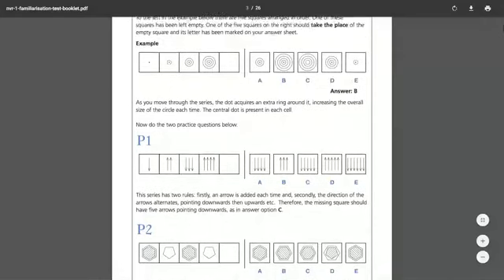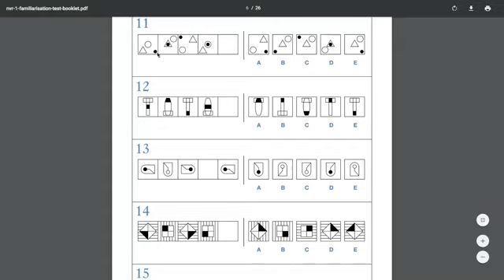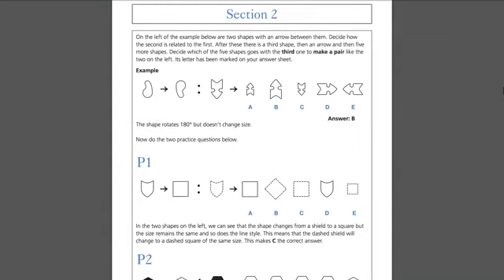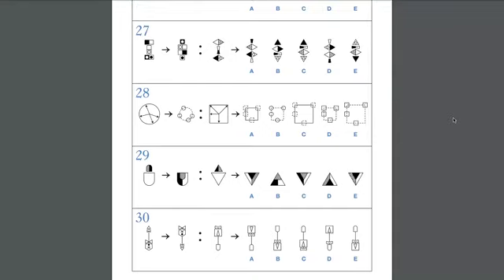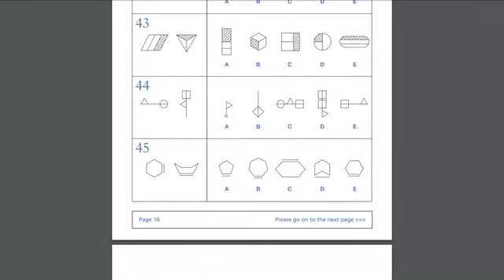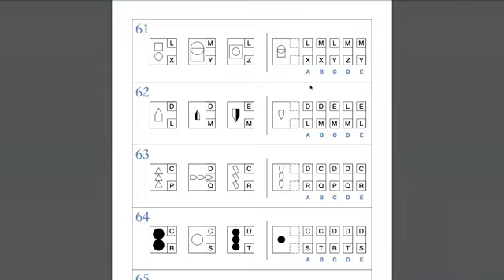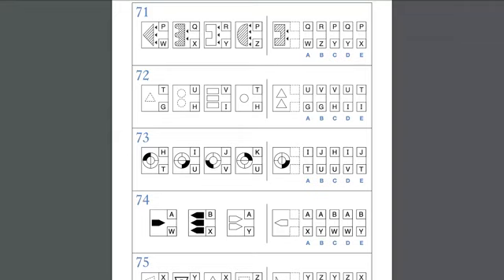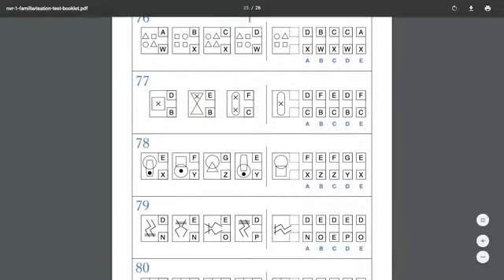11 plus online classes. Today we will be doing GL sample paper for Non verbal.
welcome to our online classes for 11+
we will try to cover all the topics for 11 plus in the coming weeks.
Live sessions are held every Monday to Wednesday at 12 .
Today session we covered